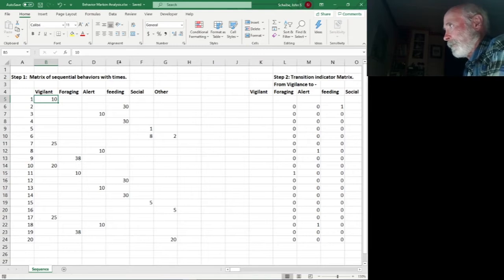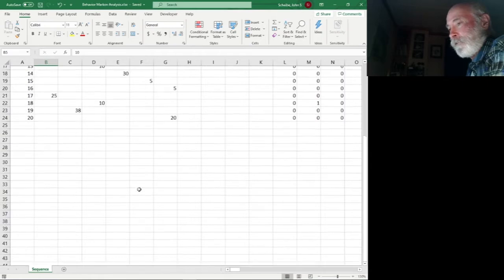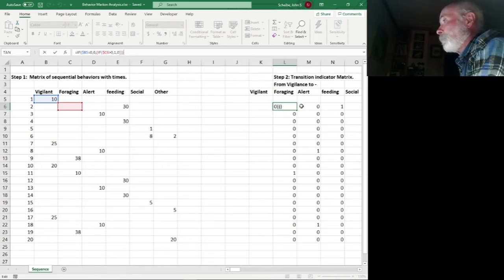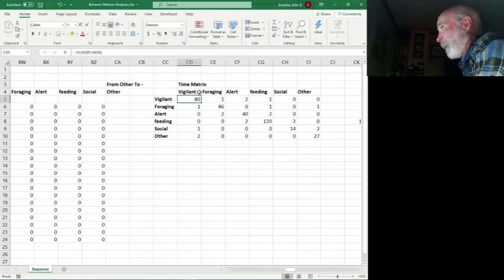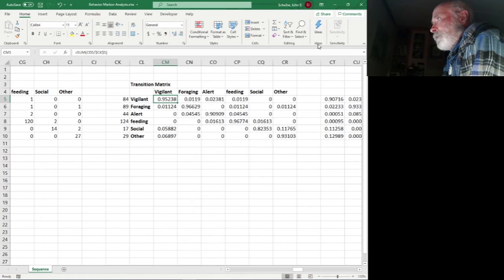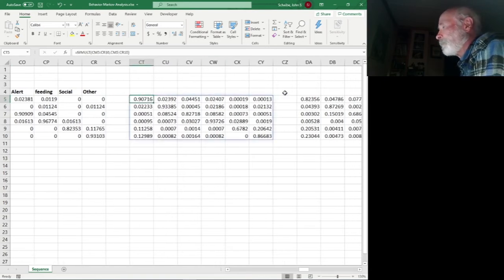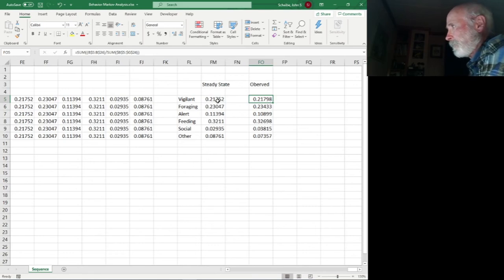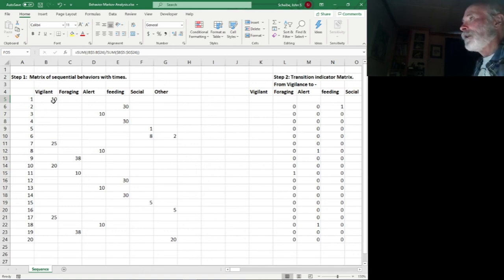Markovian Analysis of Behavior